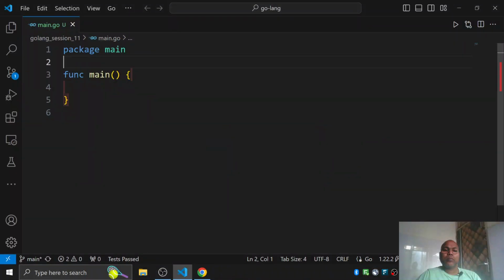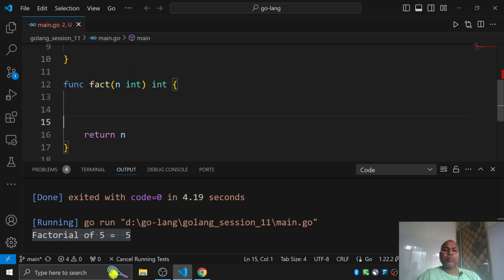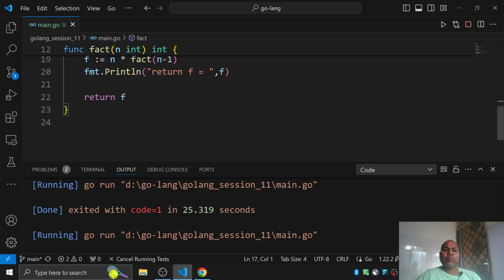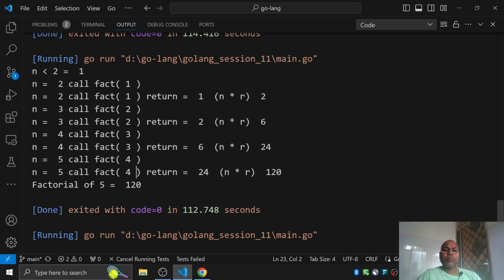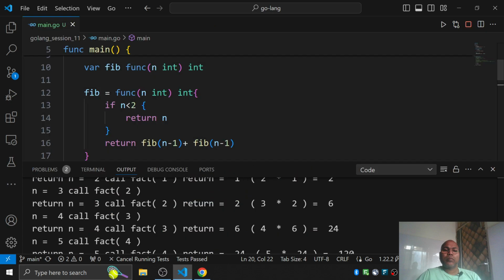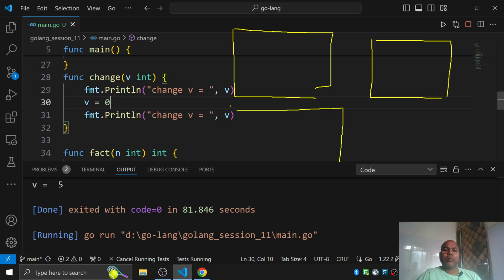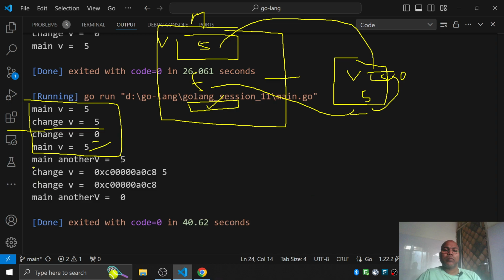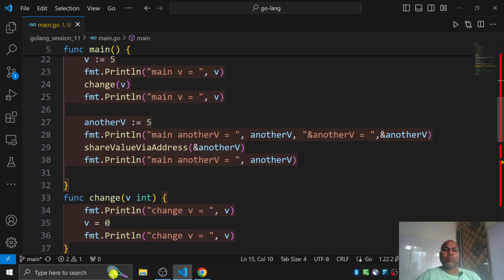GoLang Session - 11 | Pointer - Declaration & Use of | Recursive function | Anonymous function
Recursive function
            Recursive condition
                        Exit or break recursive
                        Call the recursive
            Recursive can be
                        Named function
                        Anonymous function
Pointer
            Declaration of pointer
            Use of the pointer
How to
               get address
               get value
               change value

Knowledge Sharing
Knowledge
Sharing
KnowledgeSharing
KnowledgeSharingG